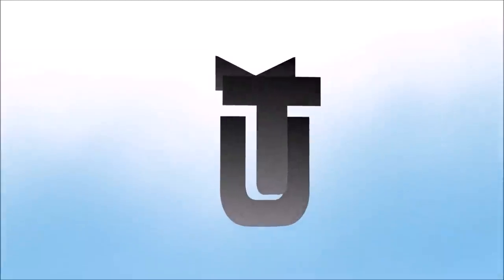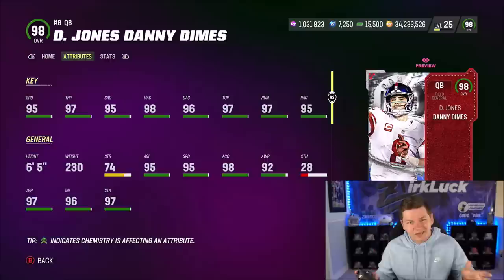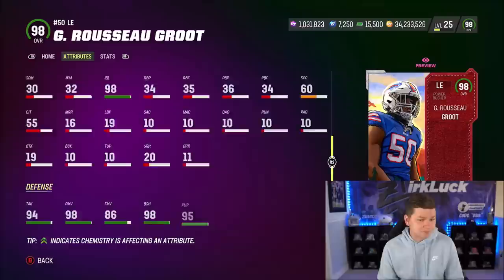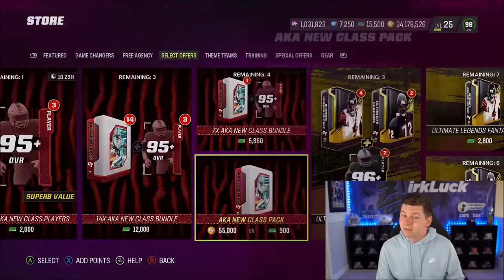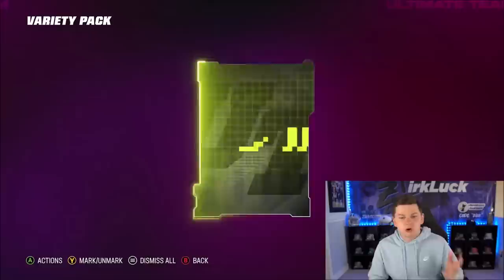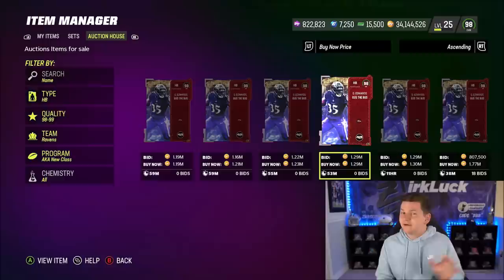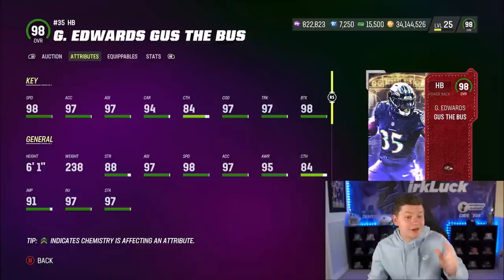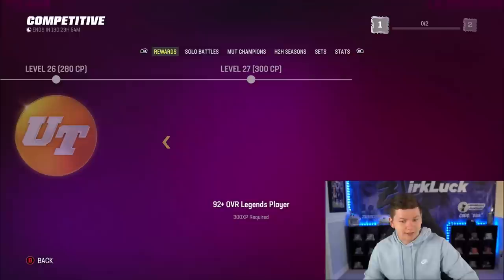COMP PASS REWARDS! AKA GUS EDWARDS, DANNY DIMES, AND MORE! | MADDEN 23 ULTIMATE TEAM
CHECK OUT UNDERDOG FANTASY! Code ZIRK matches your first deposit up to $100 :)
COMP PASS REWARDS! AKA GUS EDWARDS, DANNY DIMES, AND MORE!

madden,zirksee,madden 23 best tips,madden 23 legends,madden 23 tips,mut 23,madden 23 ultimate team zirksee,madden 23 pack opening,madden 23 ultimate team packs,madden 23 ultimate team info,madden 23 ultimate team,madden 23,madden 23 news,COMP PASS REWARDS! AKA GUS EDWARDS,DANNY DIMES,AND MORE! | MADDEN 23 ULTIMATE TEAM,tesla,amazon,madden 23 aka gus edwards,madden 23 comp pass purdy,madden 23 aka danny dimes,madden 23 comp pass rewards